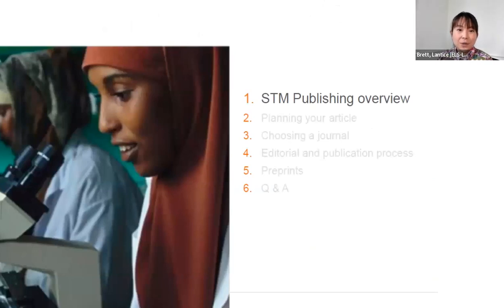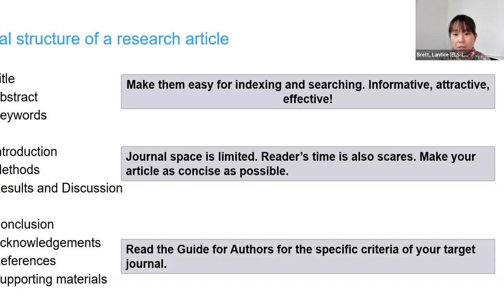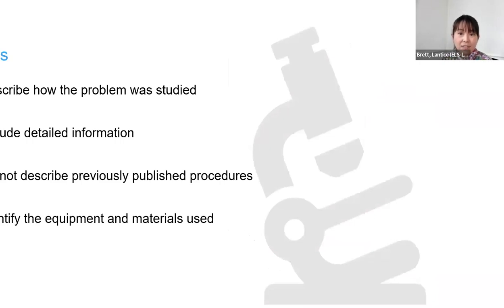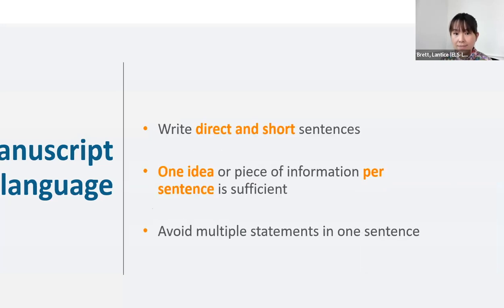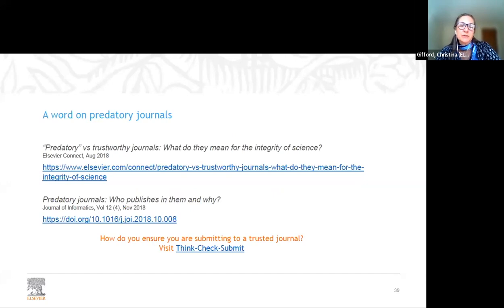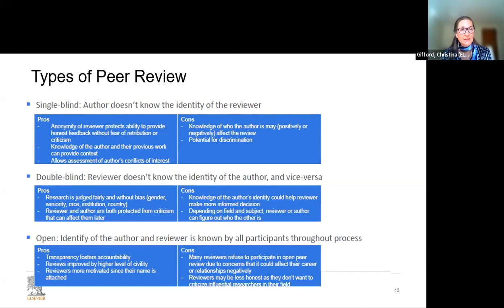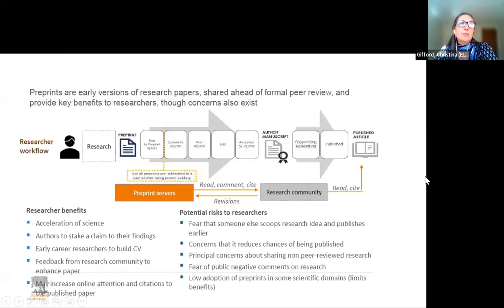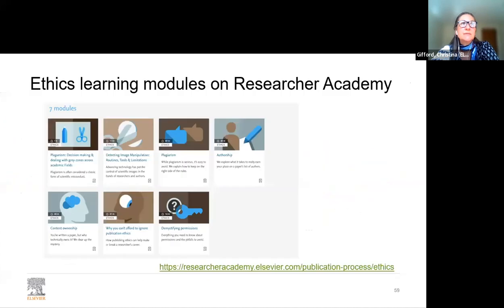Elsevier Africa | How to write a great research paper and get it accepted by a good journal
Gain insights into how to go from manuscript to publication, presented by Elsevier publishing insiders.